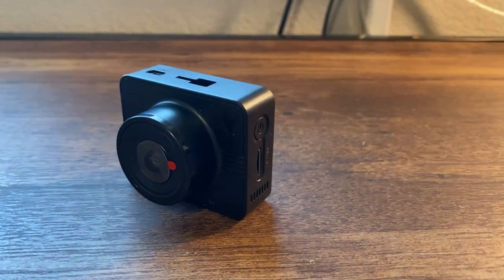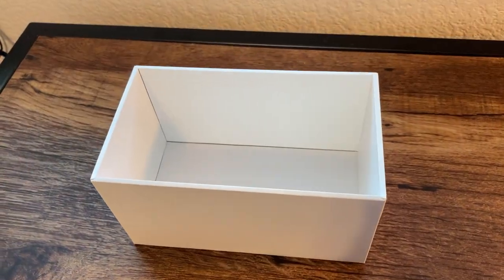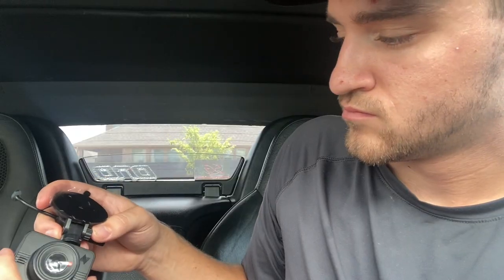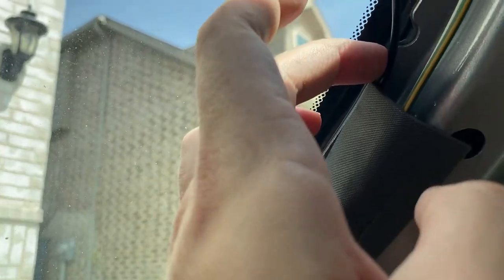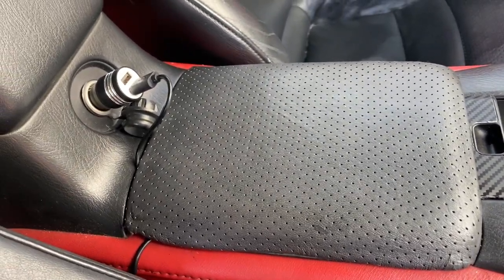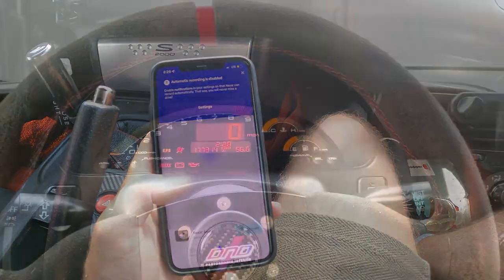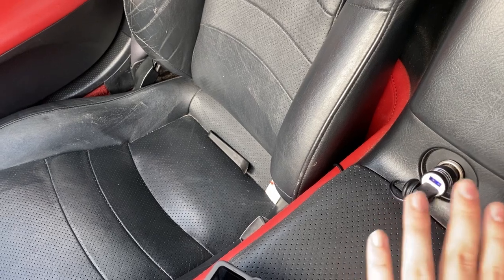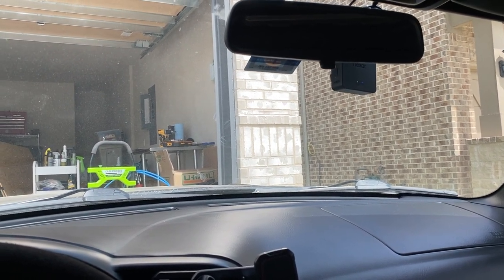Nexar Dashcam Install and Set Up || Step by Step Tutorial (Beam)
In today's video, we go through, step by step, installing the Nexar Beam Dashcam. This dashcam is at the lower end of the products released by Nexar, but it still has surprising quality and great performance for the price. If you've read this far into the description, comment banana.